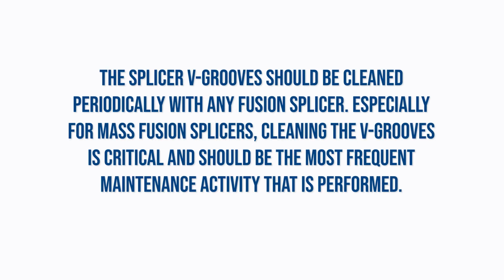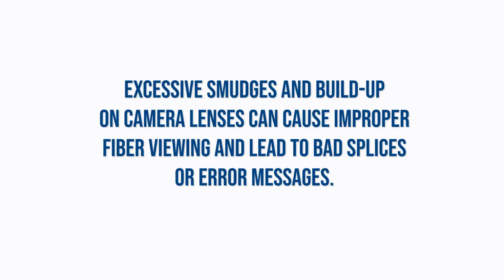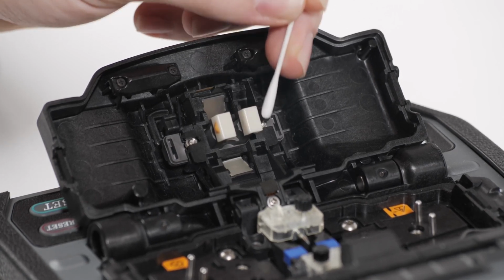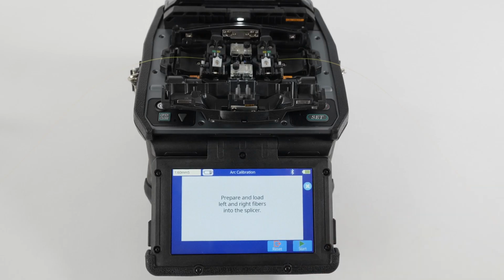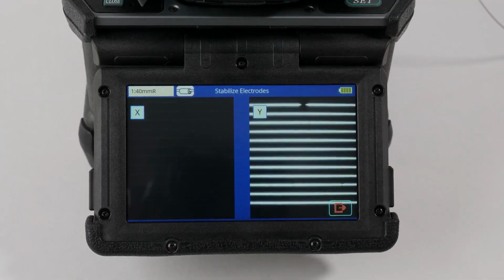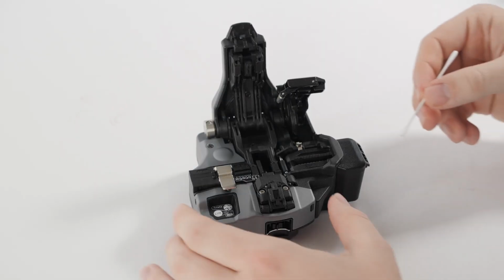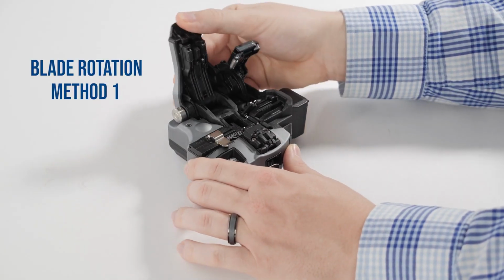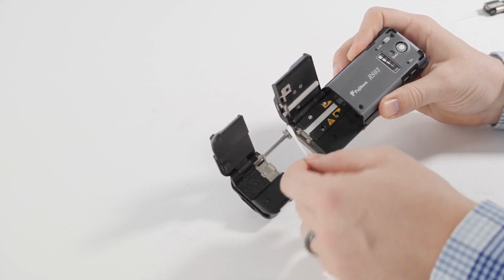Maintenance Instructions for the Fujikura 90R and 90S Fusion Splicer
Maintenance Instructions for the Fujikura 90R and 90S Fusion Splicer including: cleaning v-grooves, cleaning camera lenses, ARC calibrations, replacing electrodes, diagnostic tests, cleaning cleavers, blade cleaning, blade rotation.